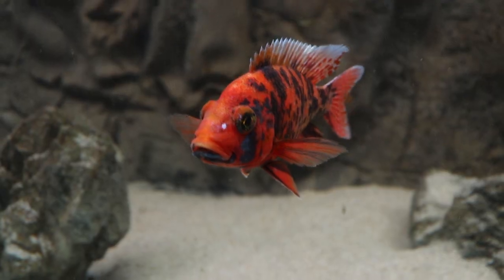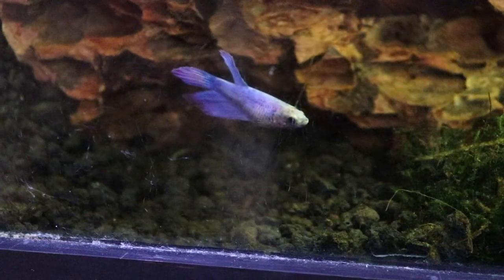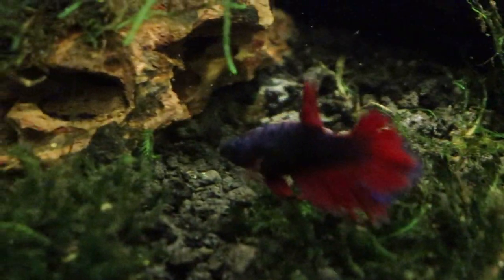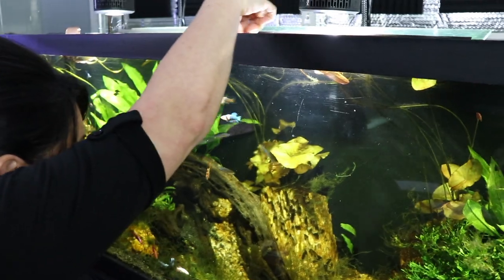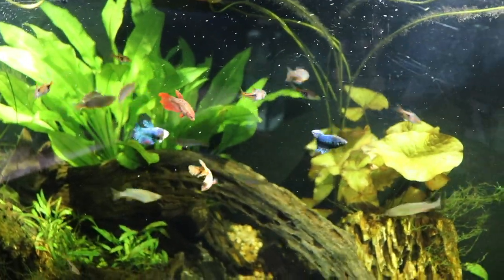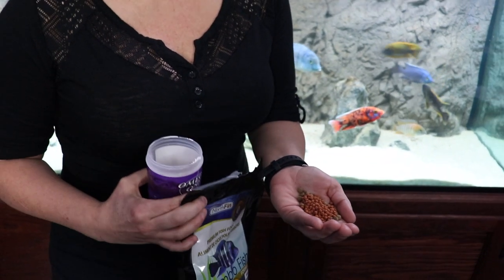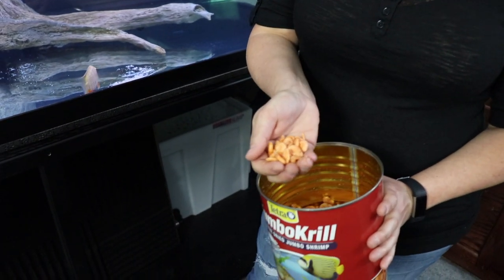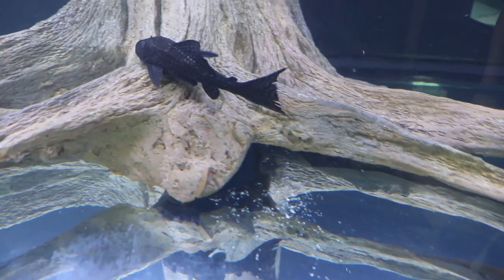Feeding Aquarium Fish How Much And How Often? Don't Over Feed Fish! Fixing My Worst Video!